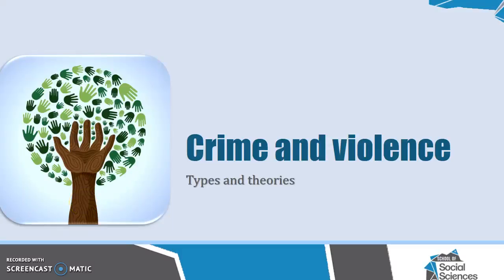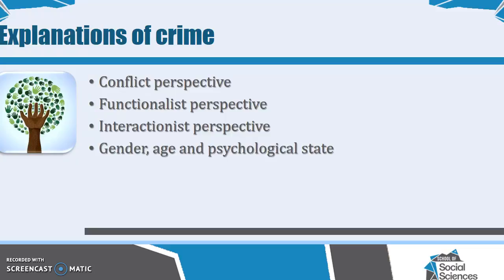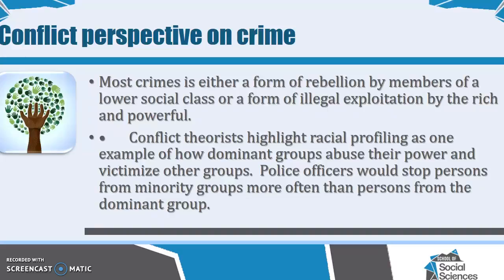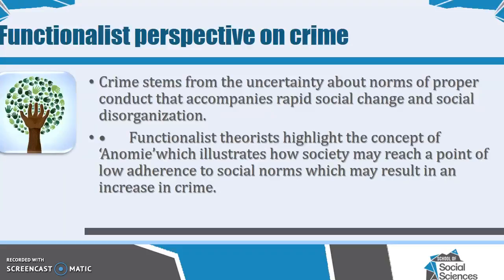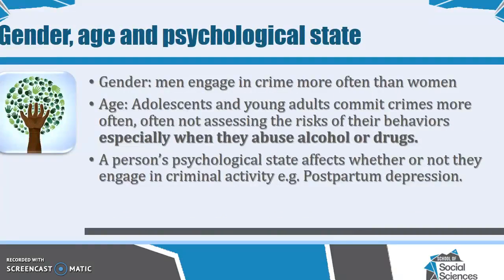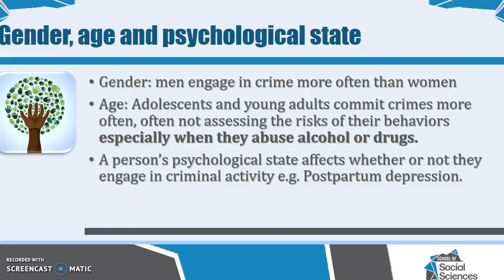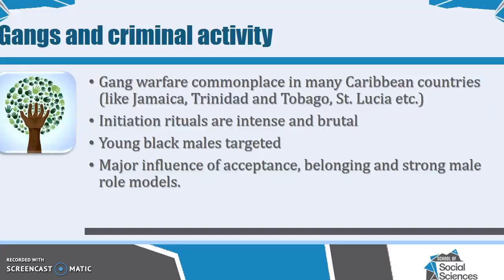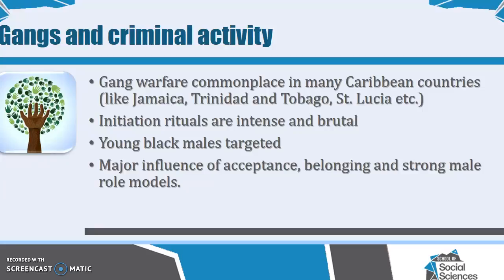BHSC220 Lecture video 4 part 2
crime and violence